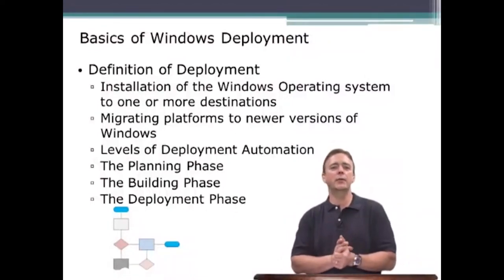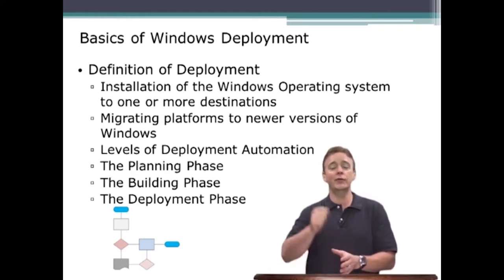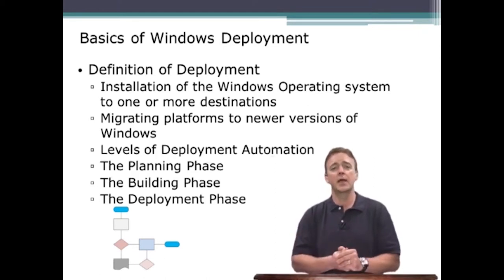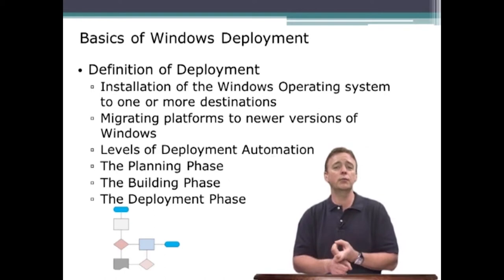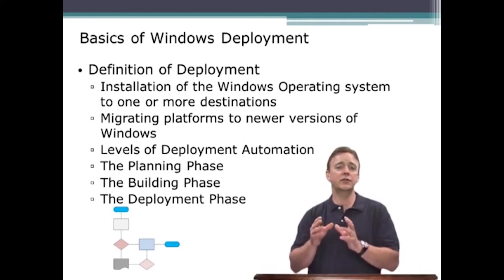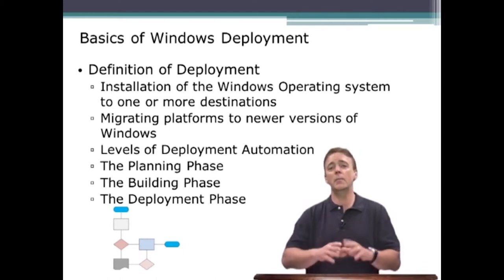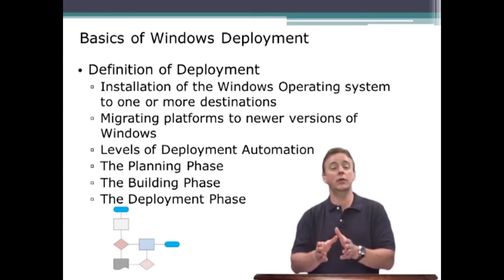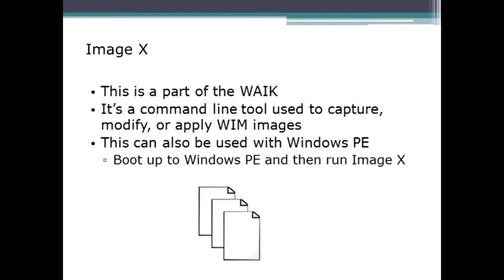70-643 - Windows Server 2008 Applications Infrastructure | John Academy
If you are planning to prepare yourself for the Exam 70-643 - Windows Server 2008 Applications Infrastructure, then our 70-643 - Windows Server 2008 Applications Infrastructure is totally perfect for you.

With the help of this video course, you will be able to learn about deploying windows server environment, adding virtual machines, managing websites and so on.

So, what are you thinking? Watch our 70-643 - Windows Server 2008 Applications Infrastructure without delay and boost your knowledge and skills.